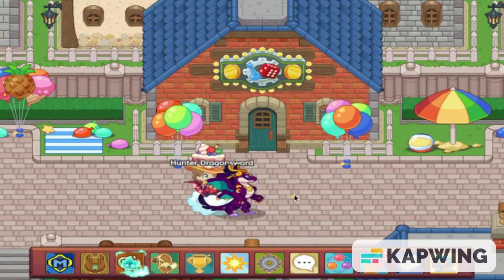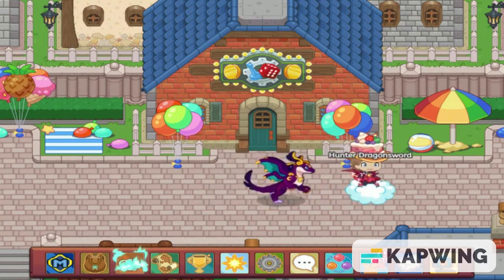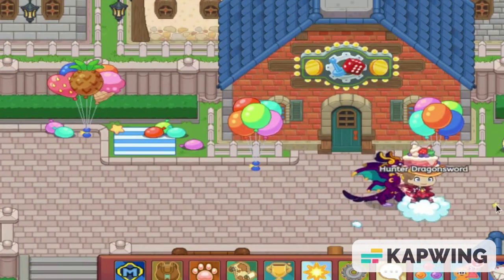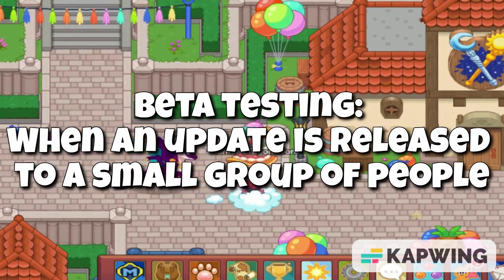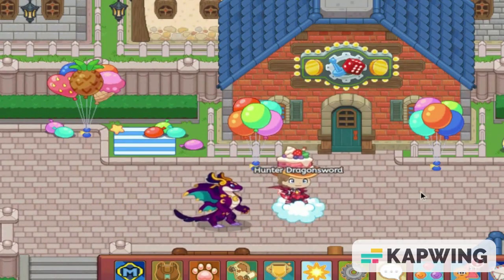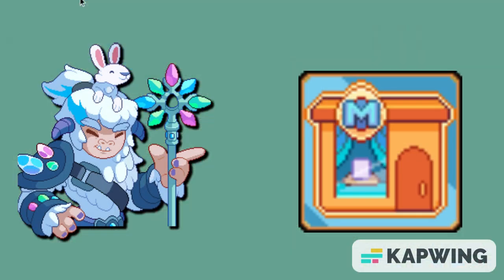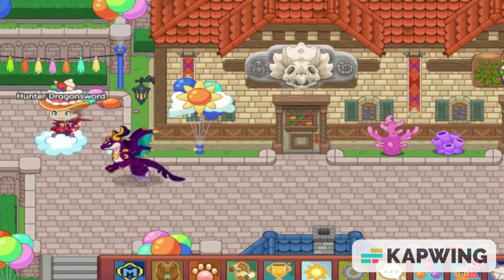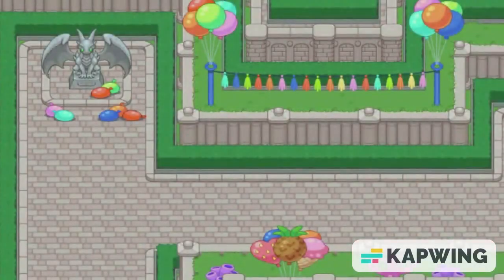Didn't get this NEW Mythical Epic update? Here's why! | Prodigy Math Game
In this video I will be showing you why YOU didn't get the NEW Mythical Epic tab update! God is #1!